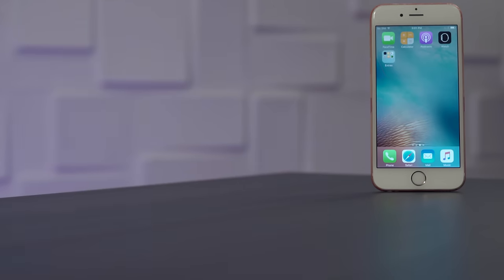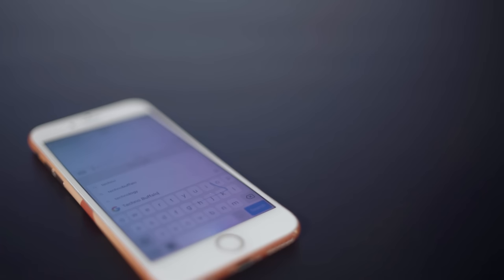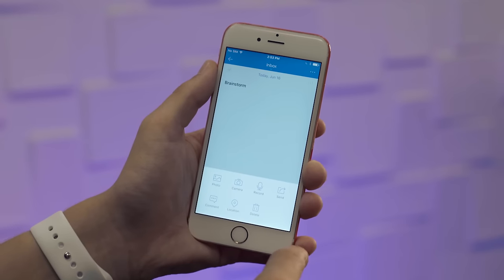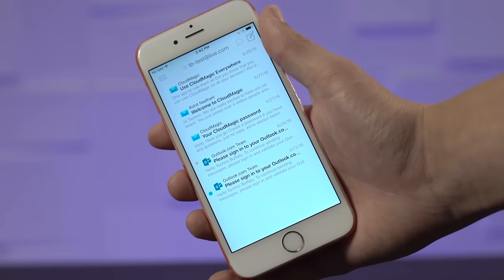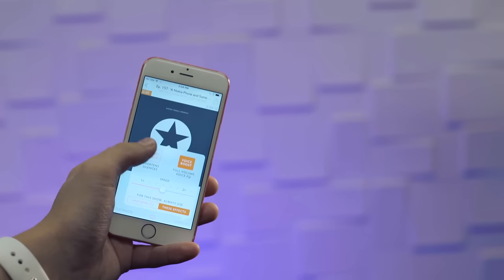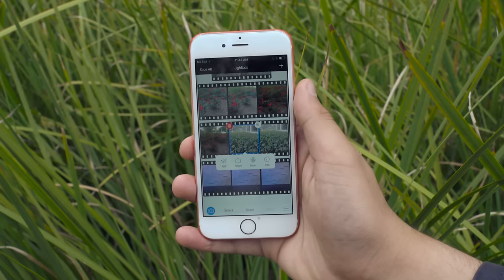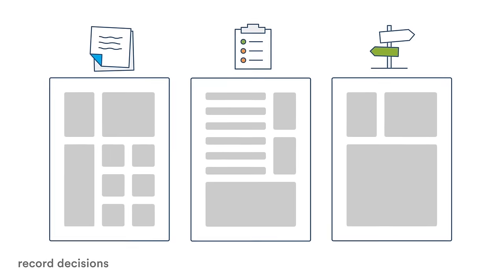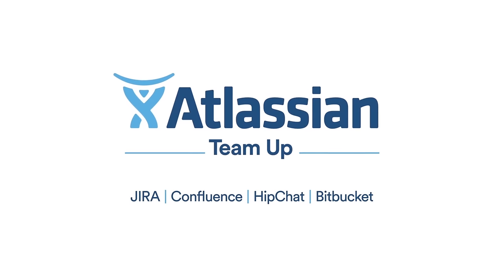5 iOS Apps Better Than Stock! (#2)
With iOS 10 around the corner, and the ability to remove stock apps, it's probably time to check out some of the best apps out there to replace them.